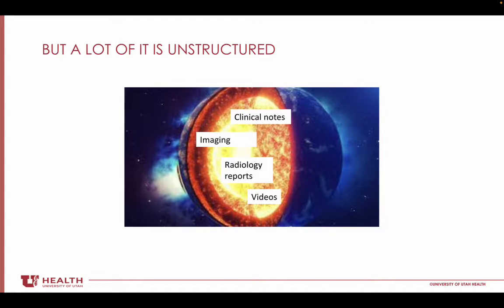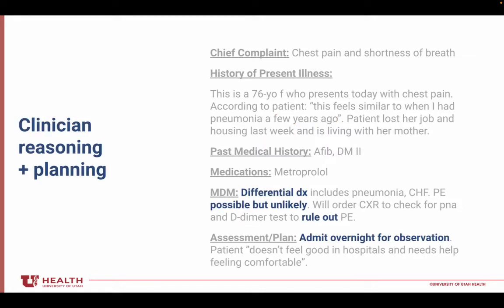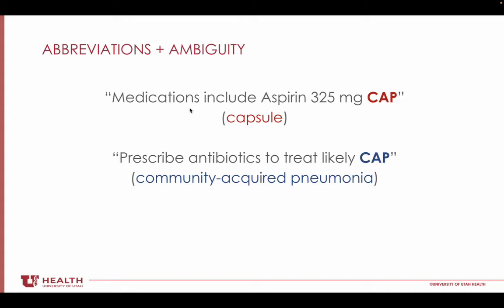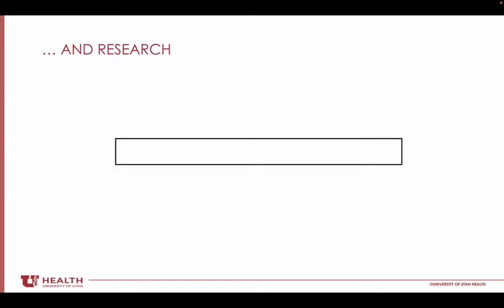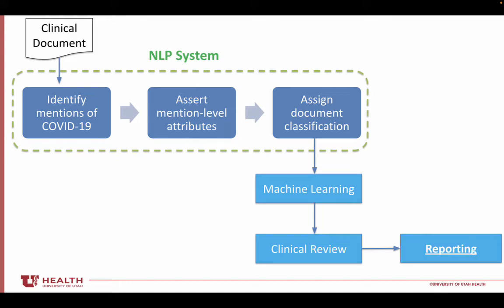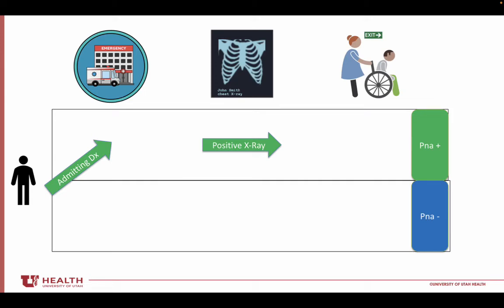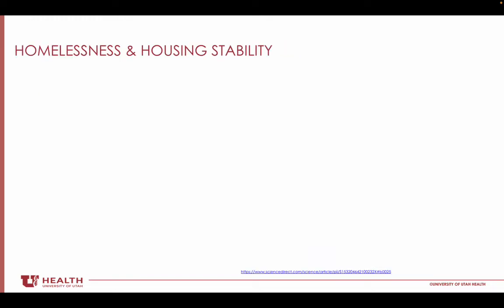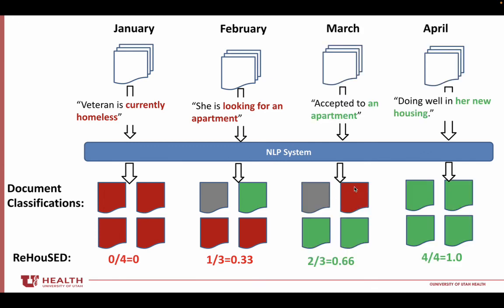Melbourne COMP90089 NLP Module Part 1